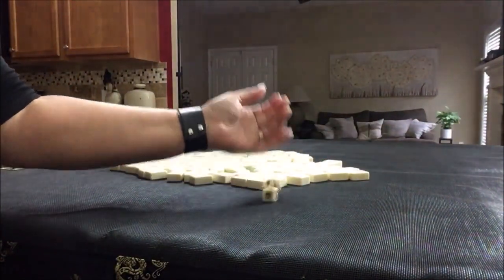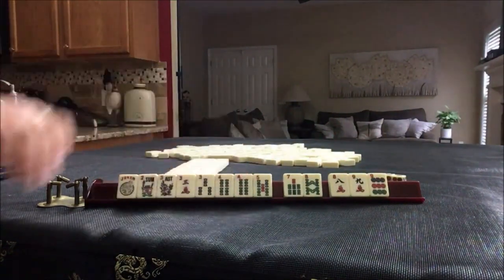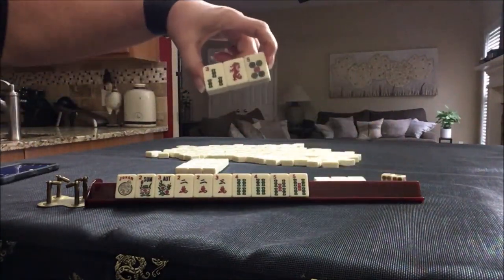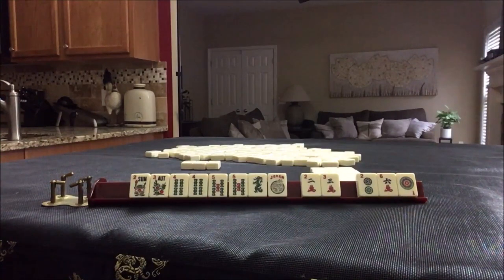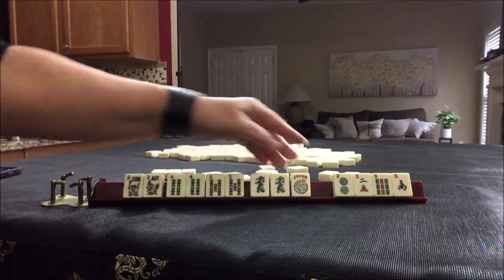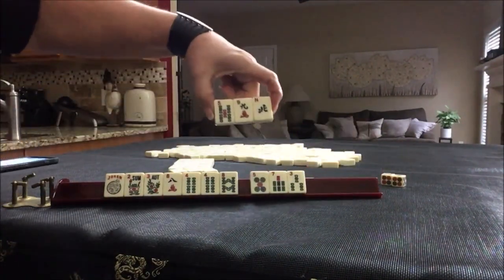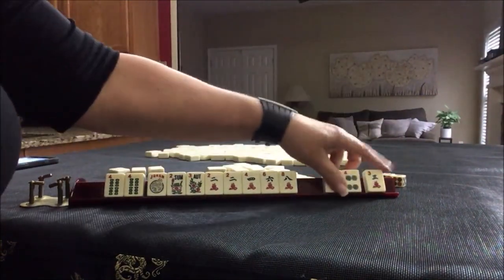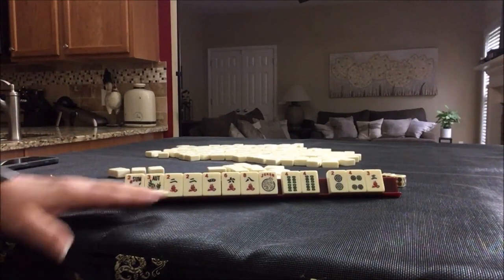National Mah Jongg League Charleston Chain Reaction 20190916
Michele Frizzell
Instructor, Author, Speaker
6175 Hickory Flat Hwy Ste 110-335